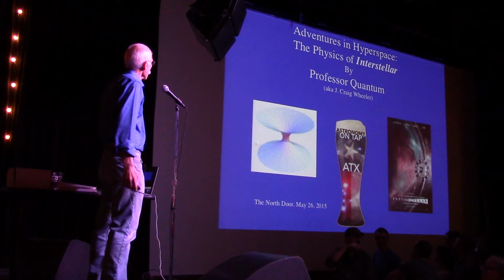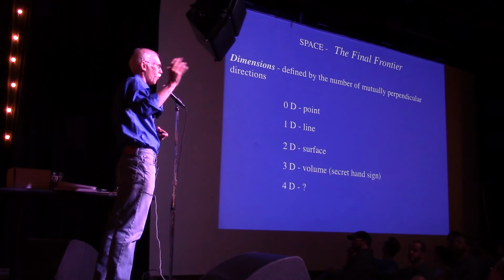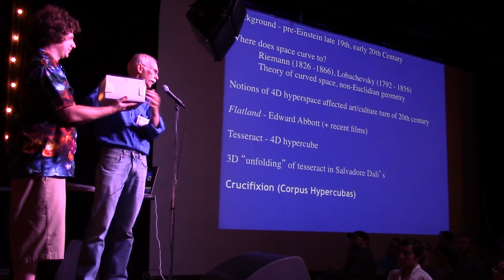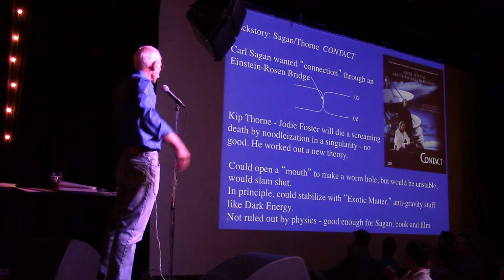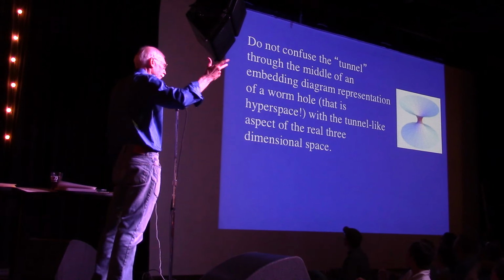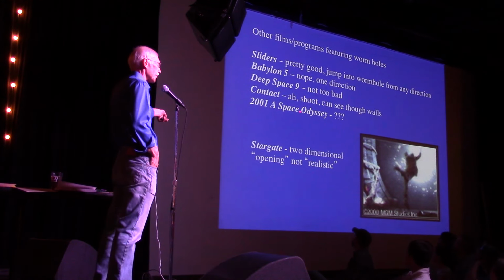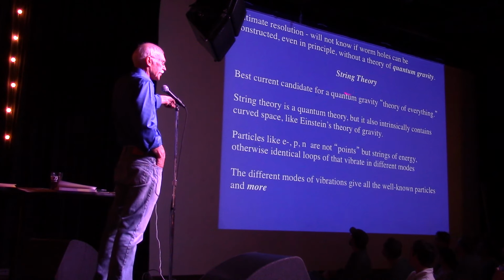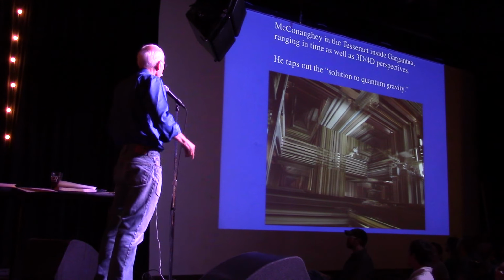AoTATX#7: Adventures in Hyperspace: The Physics of Interstellar by Professor Quantum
Professor Quantum (aka Prof. J. Craig Wheeler) talks about the physics of Wormholes and the movie Interstellar at Astronomy on Tap ATX #7, held at The North Door in Austin, TX on 26 May 2015.